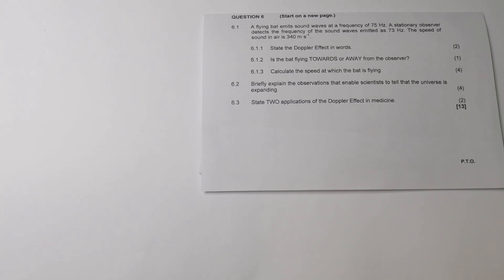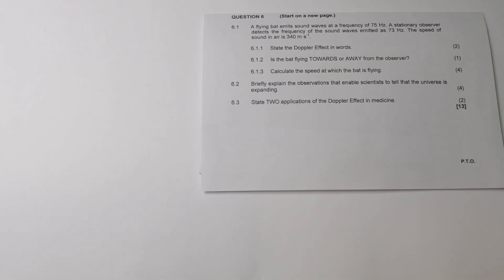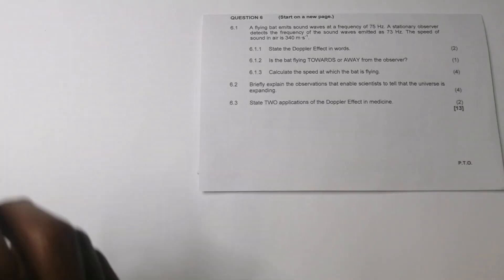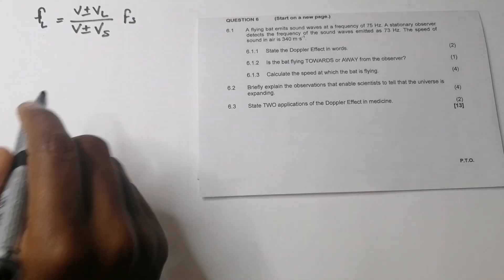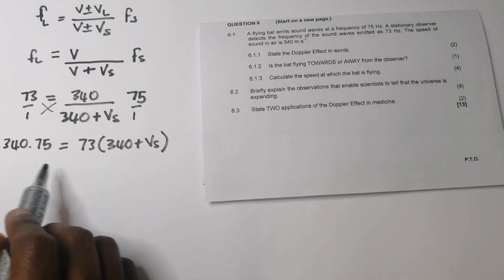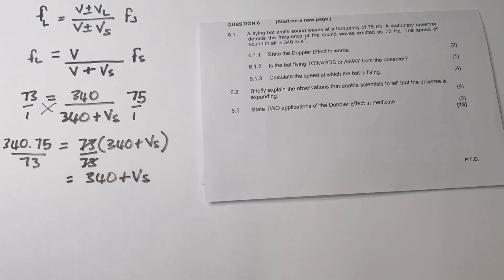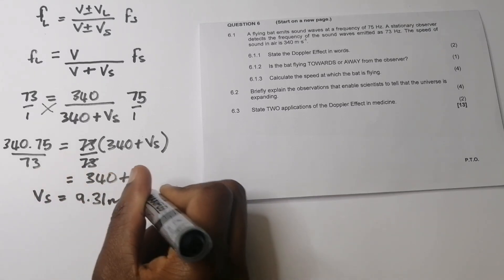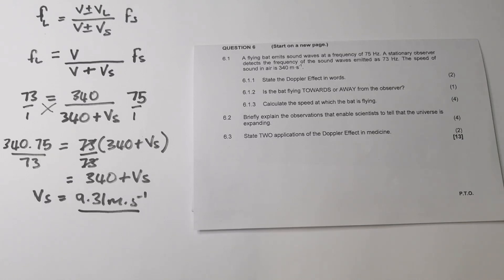Physics Revision | Doppler Effect Explained | Exam Prep | Mlungisi Nkosi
In this revision video, Mlungisi Nkosi covers the Doppler Effect and its real-world applications in Physics. We'll go through how the Doppler Effect is used to explain phenomena like sound and light waves in motion, and break down typical exam-style questions that can help you prepare for your upcoming tests.

Key Concepts Covered:

Understanding the Doppler Effect
Application in sound and light waves
How the Doppler Effect affects pitch and frequency
Solving Doppler Effect problems in exams